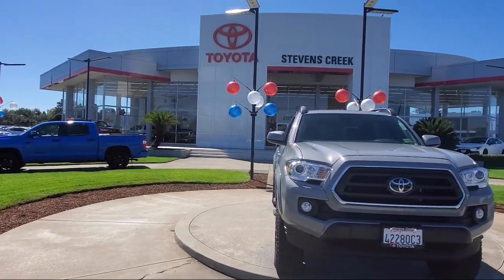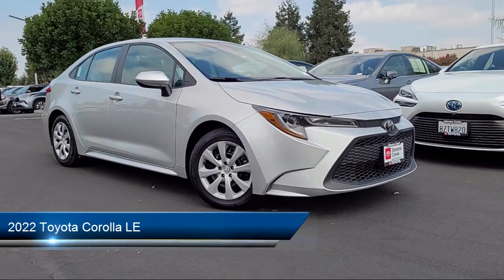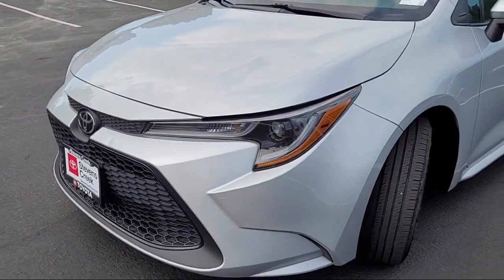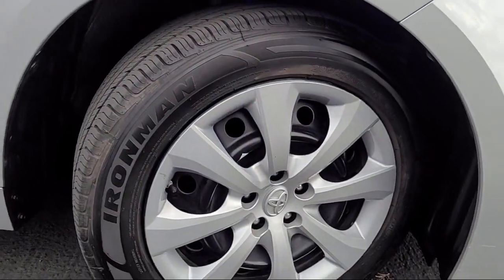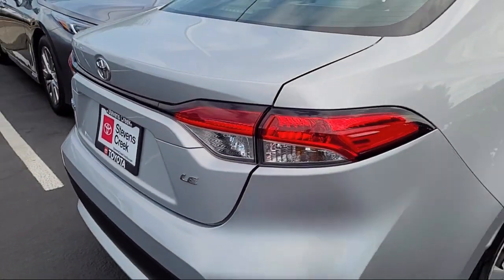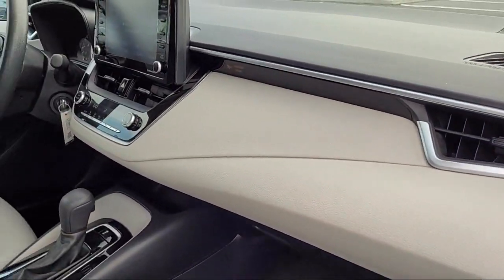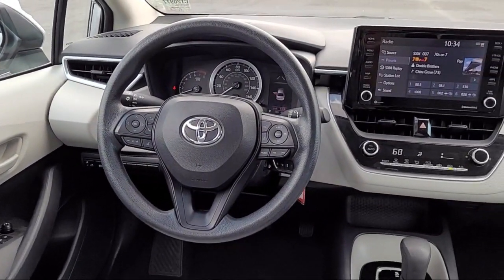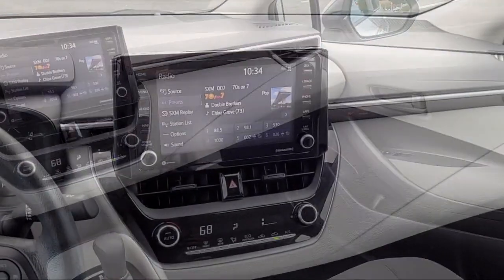2022 Toyota Corolla LE San Jose Santa Clara Fremont San Francisco Oakland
2022 Toyota Corolla LE Stock Number: CT20977 Vin:5YFEPMAE2NP315043.

4202 Stevens Creek Blvd.